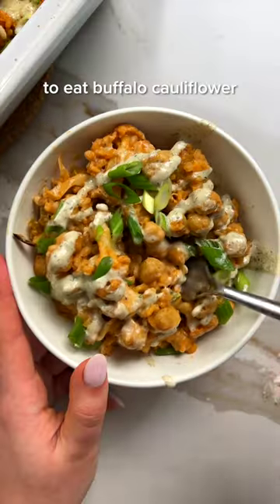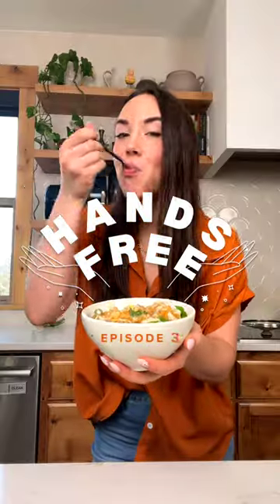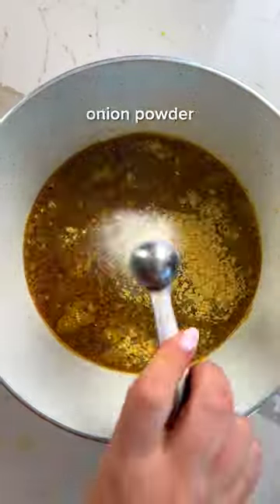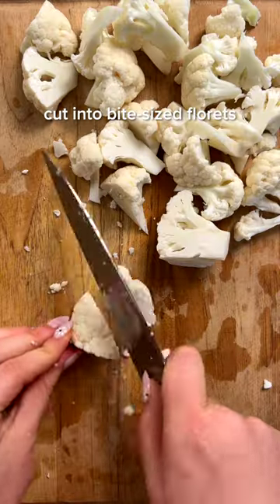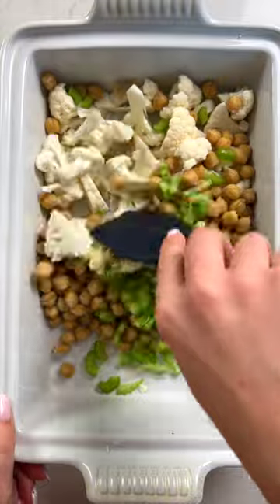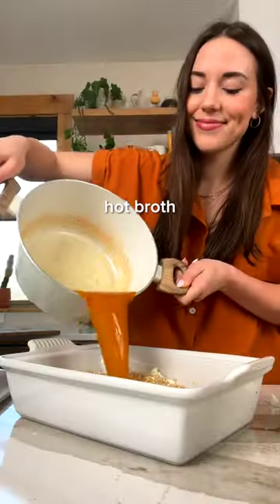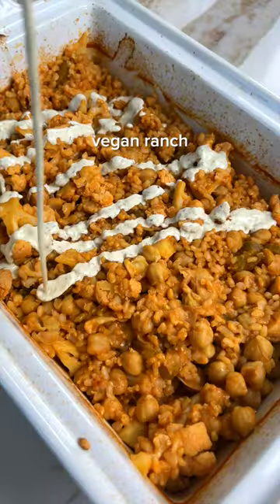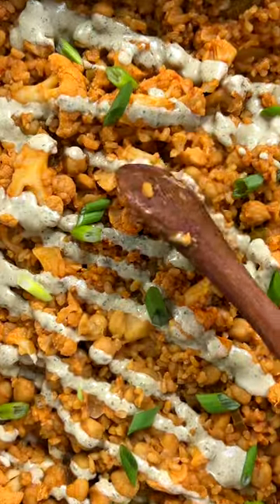I'm obsessed with this easy dinner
Cauliflower wings, step aside! This dump-and-bake Buffalo Cauliflower & Chickpea Casserole is cozy and hearty, plus you only need 10 ingredients to make it! Naturally Vegan & Gluten-Free.